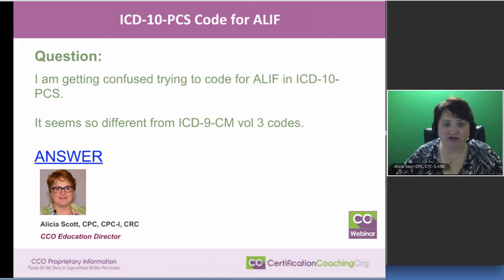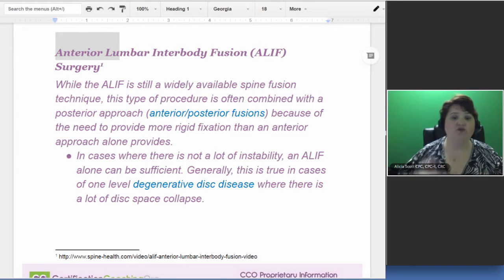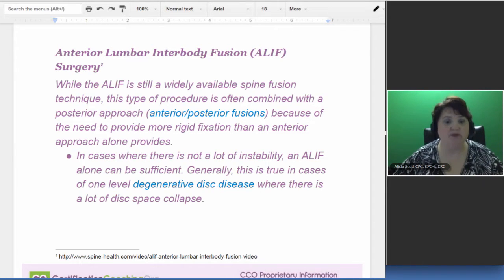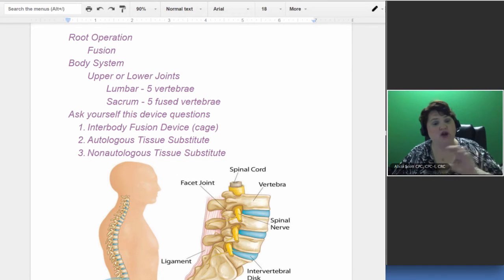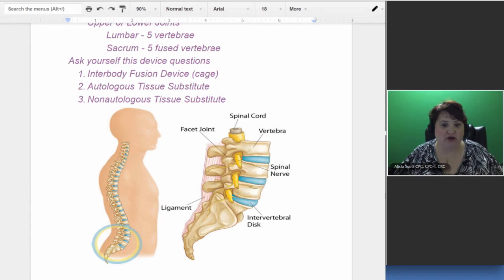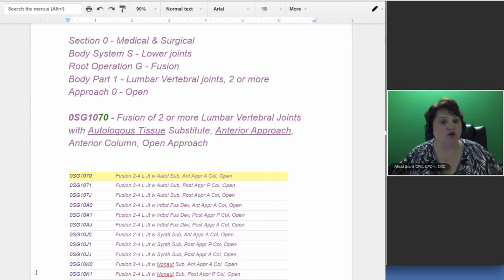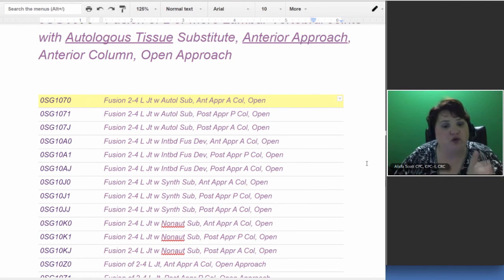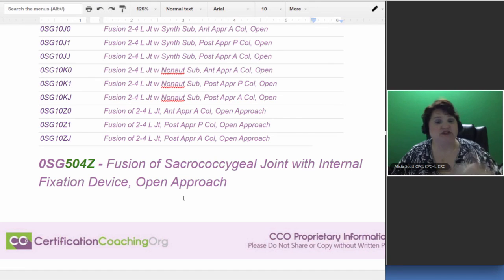ICD-10-PCS Code for ALIF (Anterior Lumbar Interbody Fusion Procedure)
Q: “I’m getting confused trying to code for ALIF in ICD-10-PCS. It seems so different from ICD-9-CM Volume 3 codes.”

A: It is very different. First thing we need to know is, what does ALIF stand for? ALIF is an Anterior Lumbar Interbody Fusion Procedure, and so, an additional question that was written similar to this, because when you guys send in the question we try to combine them, so it’s unique that more than one came in, it says: “How do you code an ALIF with a dx of grade 3 annular tear on L5-S1: grade 2 annular tear on L4-L5?”

They were wanting to know also the PCS portion of this, which is the ICD-10-PCS that replaced the volume 3 ICD-9 codes. Let’s talk about the procedure really quick. I actually found some fantastic information from Spine Health. It’s on spinehealth.com and there is a link that you can use from this answer sheet. One of the things that you need to know about ALIF procedures, and again we shortened everything down to an abbreviation because nobody wants to have to say Anterior Lumbar Interbody Fusion, but ultimately what you’re doing is you’re fusing the vertebrae together because it has wear and tear on it, and that cushioning that’s between the vertebrae has worn out, and so they have pain.

Now that we know that that’s what is being done, there are two approaches that are used, and when you’re doing PCS you need to know the approach. And commonly there’s an anterior, or in the front they actually go through the abdominal wall, and go to the spine. They actually move aside the abdominal contents because actually all of your intestines and all those organs are in a sac, so they just bypass that, pull that out to the side, and then they go right into the spine.

More Information about alif in icd-10-pcs:

Medical Coding Example for Degenerative disc disease for ICD-9
ICD-10 Procedure Coding System - Wikipedia, the free encyclopedia
Wikipedia
The ICD-10 Procedure Coding System ICD-10-PCS is an international system of medical classification used for procedural coding. The Centers for Medicare ...
Missing: alif

Wikipedia
ICD-9-CM · 81.0 · MeSH · D013123 · MedlinePlus · 002968. edit on Wikidata. Spinal fusion, also called spondylodesis or spondylosyndesis, is a neurosurgical or orthopedic ... 4.1 Types of spinal fusion; 4.2 Procedure ... Anterior lumbar interbody fusion ALIF- the disc is accessed from an anterior abdominal incision ...

Coding Competency Screening is a Must - California Health ...
Time: 2:10 – 3:10 pm. Session Type: Break Out. Gloryanne Bryant, RHIA, CDIP, CCS, CCDS. AHIMA Approved ICD-10-CM/PCS Trainer. Past-President CHIA.

Also searched online for:

Searches related to alif in icd-10-pcs
icd 10 pcs used for
icd 10 pcs vs cpt
icd 10 pcs code structure
icd 10 pcs guidelines
icd 10 pcs lookup
icd 10 pcs reference manual
icd 10 pcs root operations
icd 10 pcs 2016